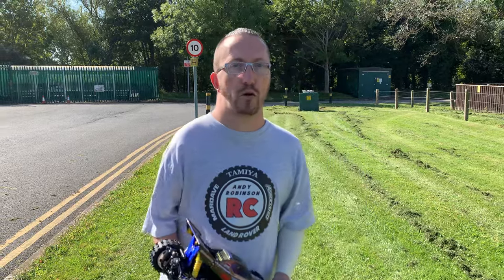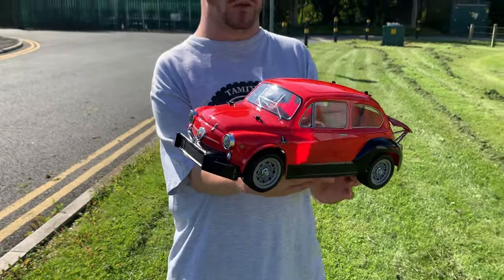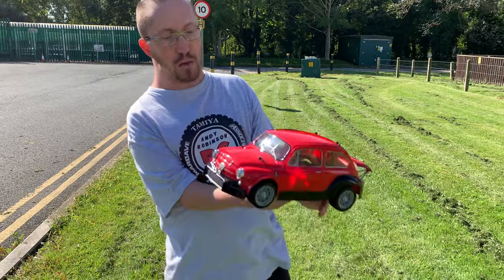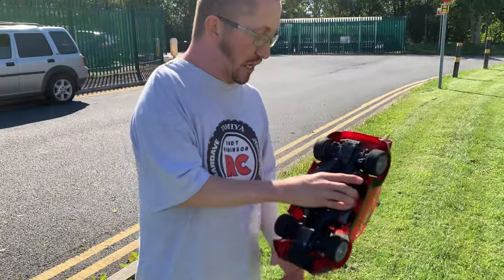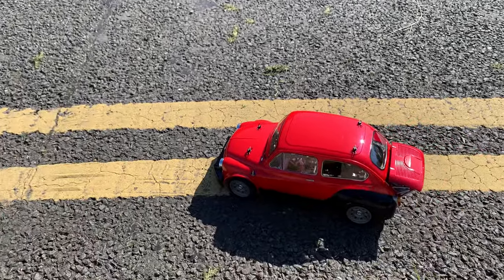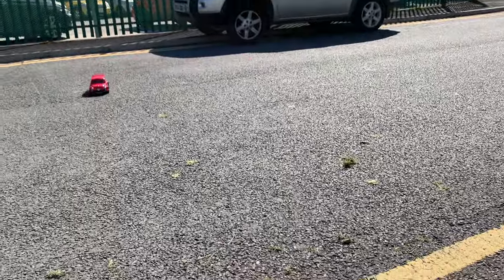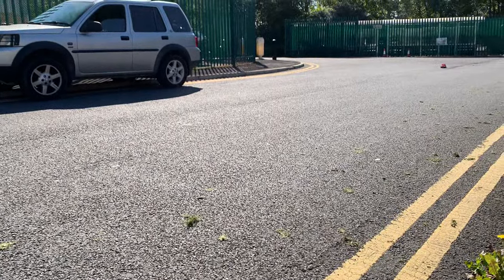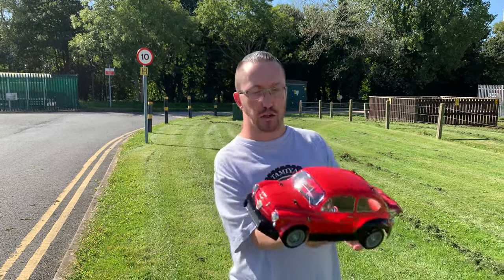E316: Let’s Drive It! Tamiya MB01 Fiat Abarth 1000 TCR First Tarmac Fun (paid promotion)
Published: 04/09/23

Done, dusted and ready to go! Really like the look of the Fiat Abarth 1000 TCR body and I like the design of the new m-chassis platform. Mines all finished and ready to go , hope you’ll join me and see how I get on. Take care 🙂

This kit came from:
INSIDE LINE MODELS check them out for all your RC needs:
Address: unit 20c Dorset avenue, Thornton Cleveleys, fy5 2db, UK.